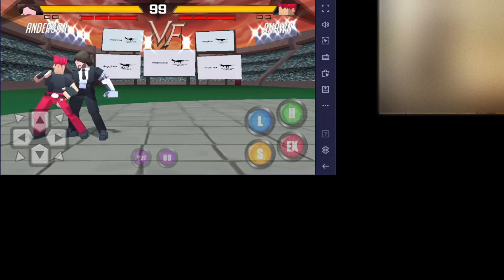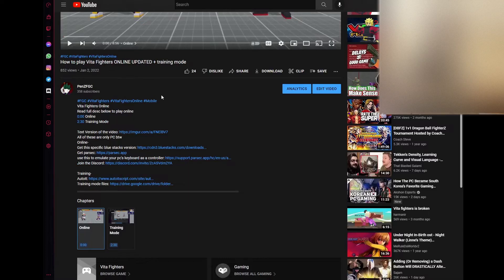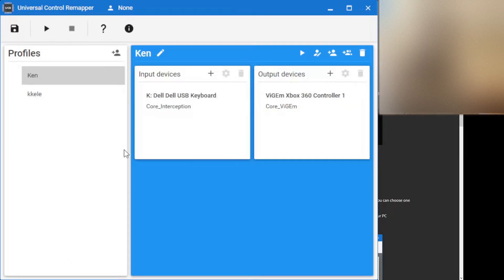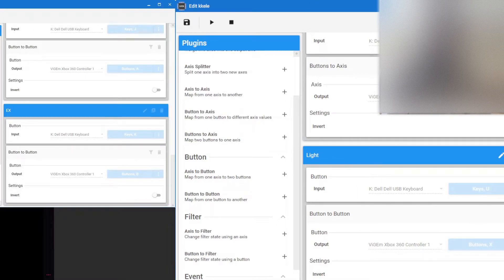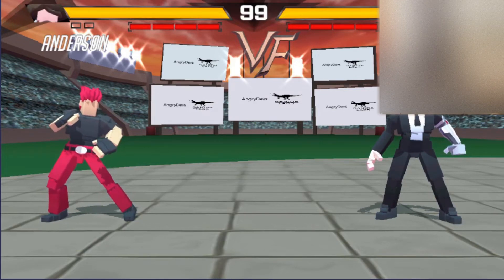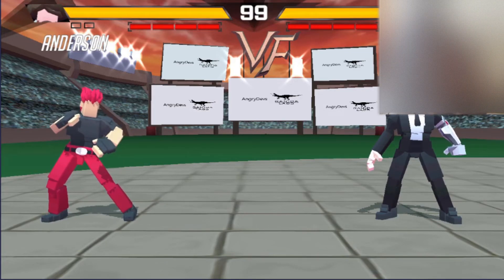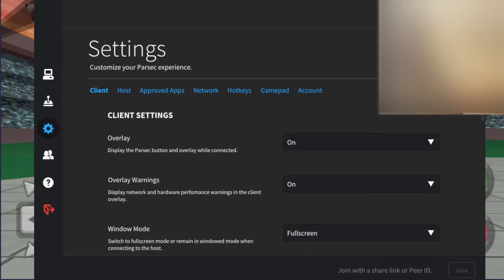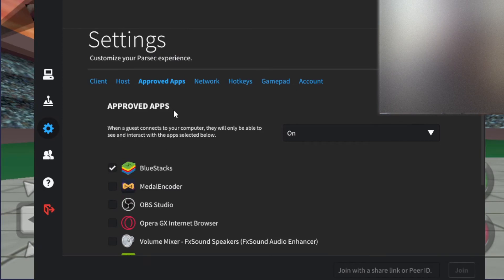HOW TO PLAY VITA FIGHTERS ONLINE | PC & MOBILE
0:00 Online With PC
9:43 Online With Mobile
Vita Fighters Online
Read full desc below to play online

PC:
Read this guide to emulate your pc's keyboard as a controller